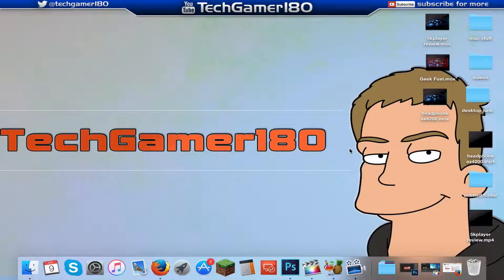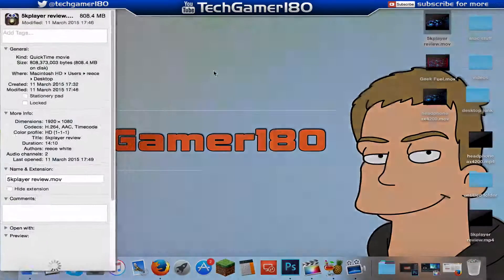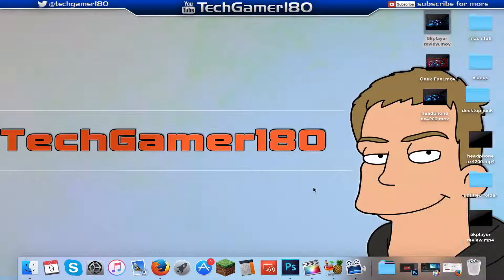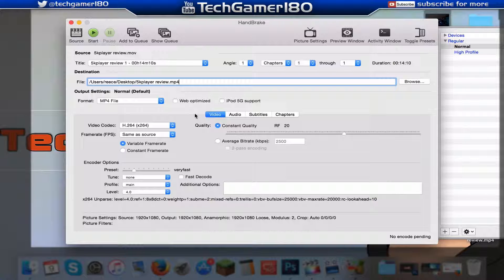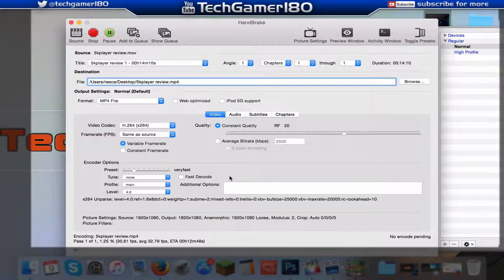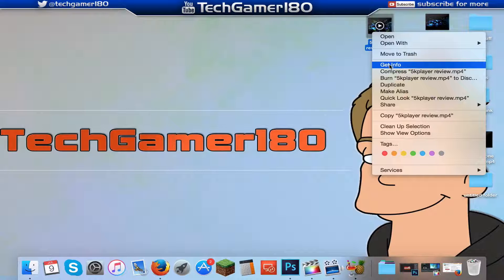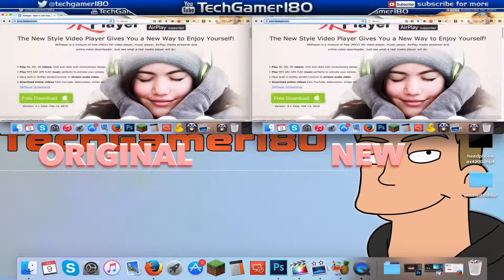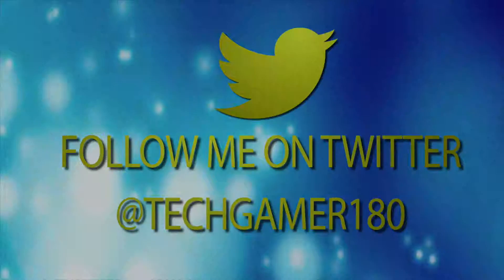How To Upload To YouTube FASTER (NO Quality Loss!)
So in today's video I will be showing you a little trick that I use on all of my video when uploading them to YouTube. The trick that I'm going to be showing you will make the upload process a hell of a lot faster even for people who have slow upload speeds. This video is a must watch and hopefully if you guys did learn something new hopefully you wouldn't mind sharing it on your socials.

Music Information

My Setup:
My Camera
My Microphone
Check me out on these!